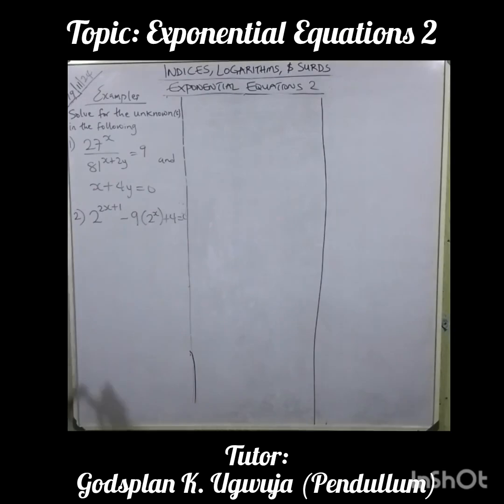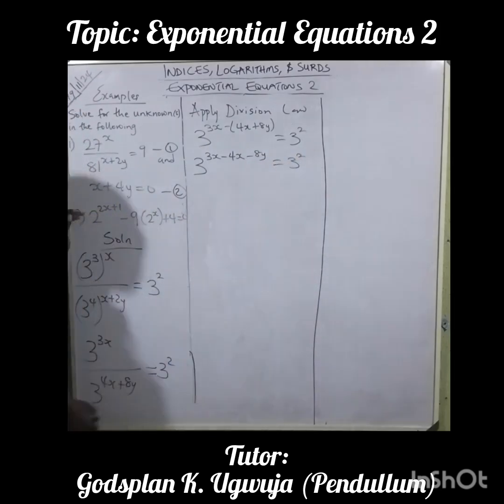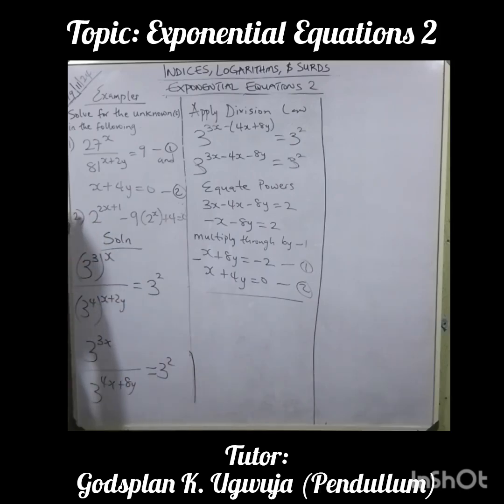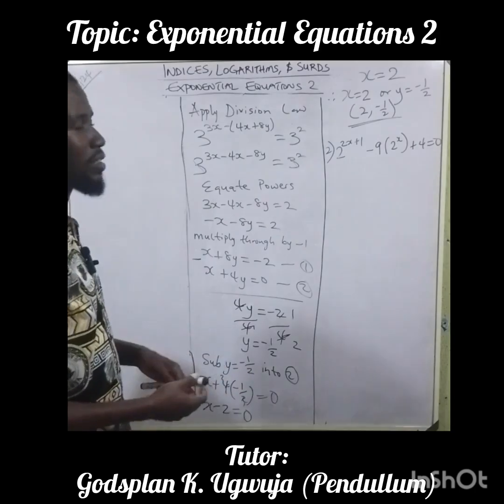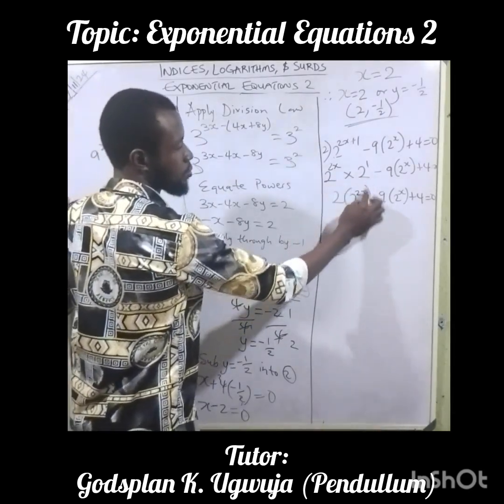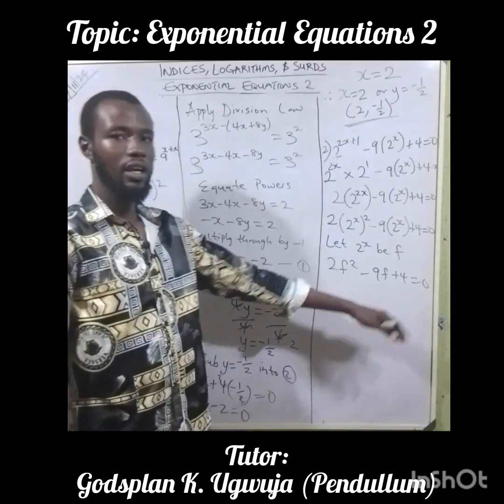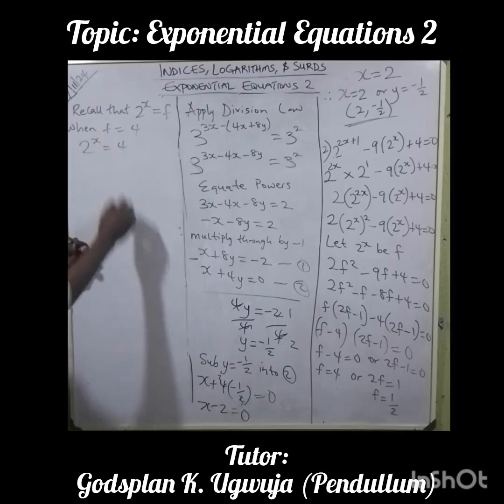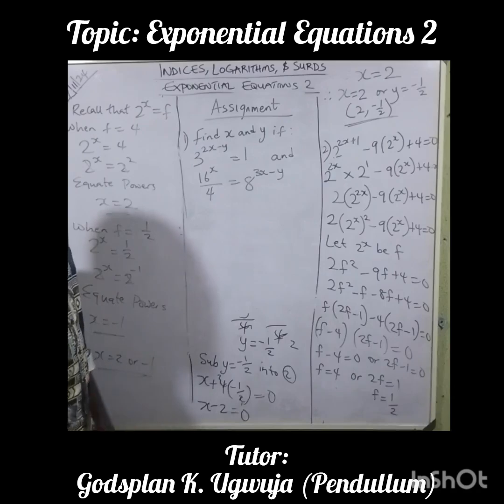Indices (Exponential Equations 2) leading to Simultaneous and Quadratic Equations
Did you know that some Indices questions can lead to Simultaneous and Quadratic Equations? In this video, we tackle some of such problems.